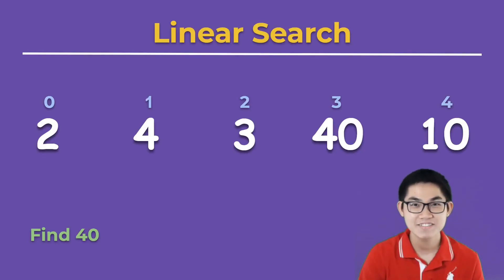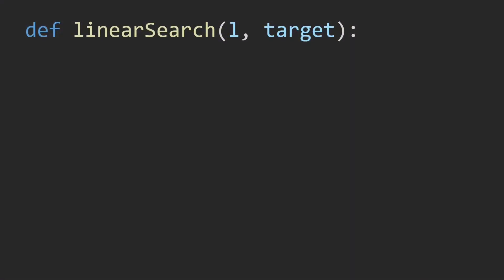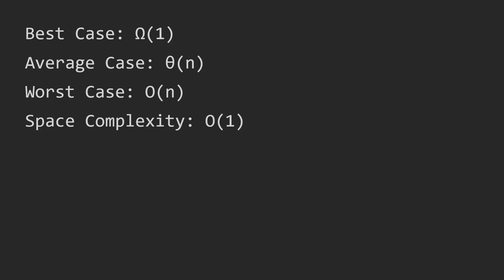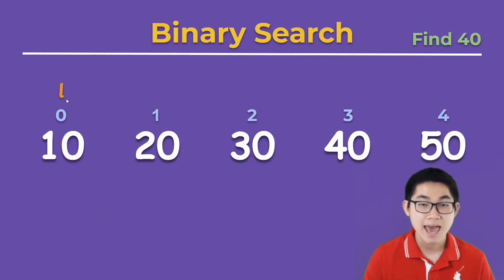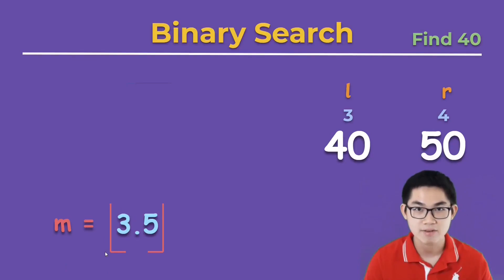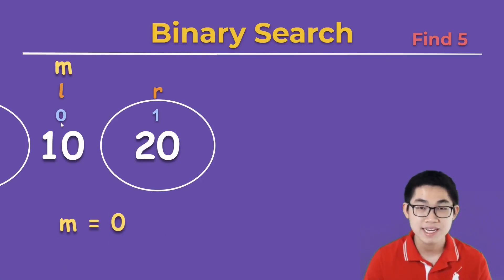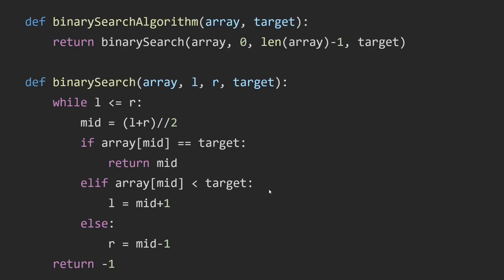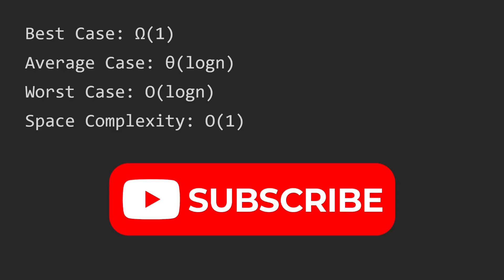Linear Search v.s Binary Search (Python)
In this video, I will explain binary search using a while loop and then using the recursive way. Specifically ,I will be demonstrating the binary search algorithm in a program iteratively (using a loop) and then recursively (using recursion).

The way binary search works is that you have a number that you want to search for in an array or a list. This array must be sorted from least to greatest as a precondition. If the number exists in the sorted array, you return the location (which is the index) where that number occurs. We call this number "the target". If the target does not exist inside the array, you simply return -1.

What is recursion? Recursion is a function that calls upon itself. Here, we write a function that calls upon itself to binary search an element or value inside an array using a for loop and using recursion. While it is easy to use a for loop or while loop to do this, it is important that you understand these recursion steps to have a strong foundation to learn more complex recursive algorithm in the future.

The way linear search works is that you have a number that you want to search for in an array or a list. If it exists in the array, you return the location (which is the index) where that number occurs. We call this number "the target". If the target does not exist inside the array, you simply return -1.

In the next video, I will explain binary search which is very similar to linear search, and I will also explain why it is so useful.